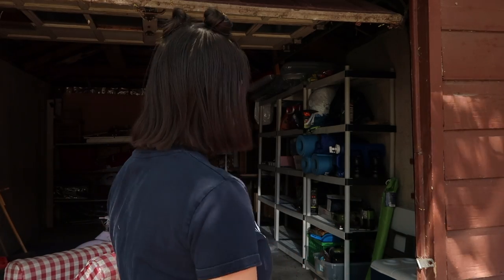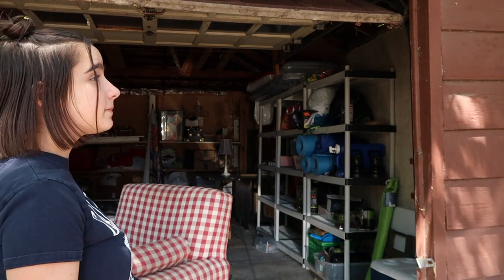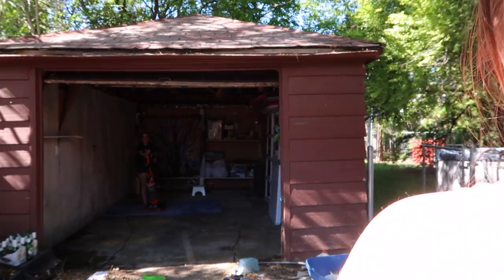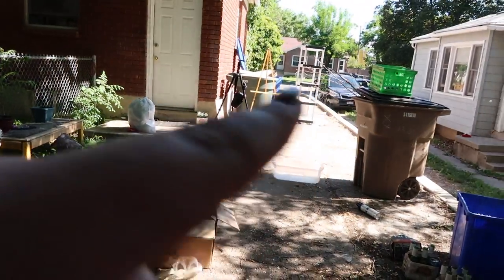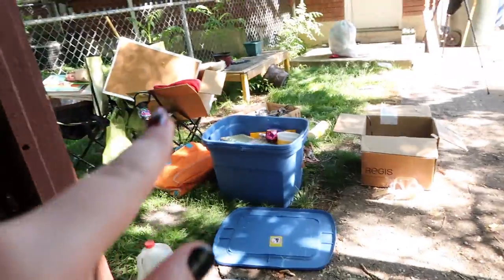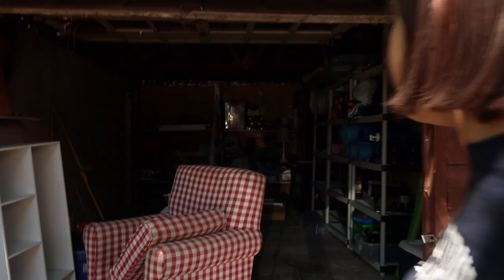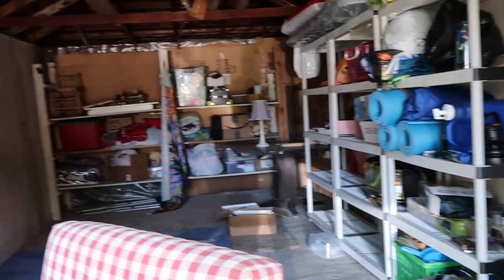It took me over a MONTH to successfully clean out my garage !!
✰FAQ✰
✰my grade? 10th